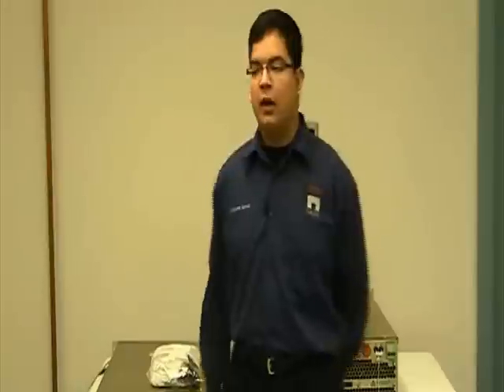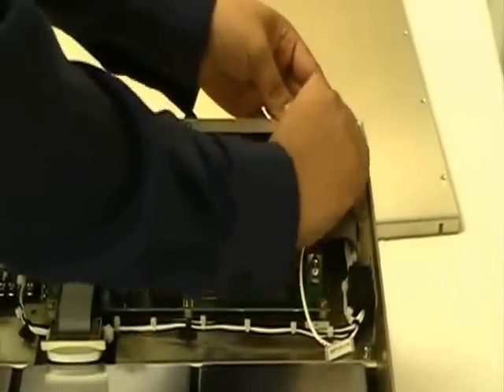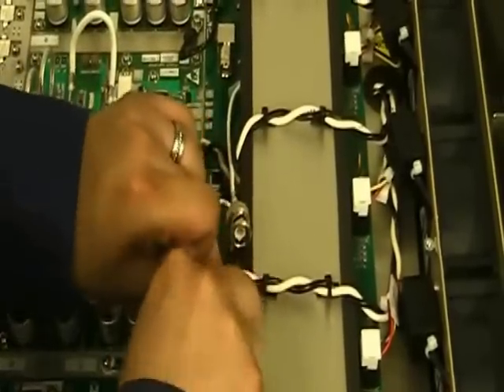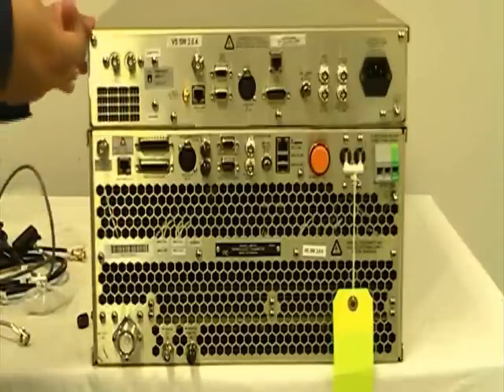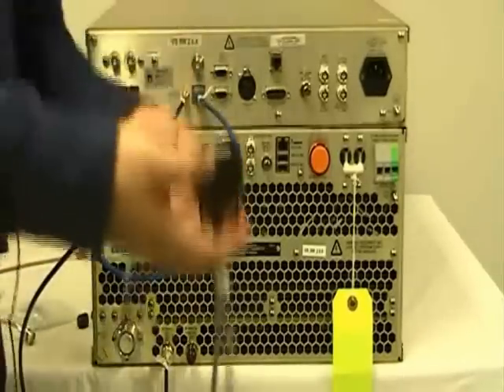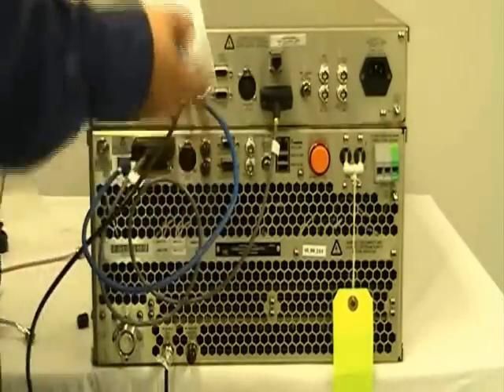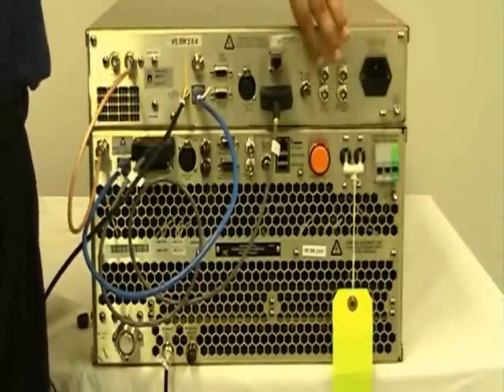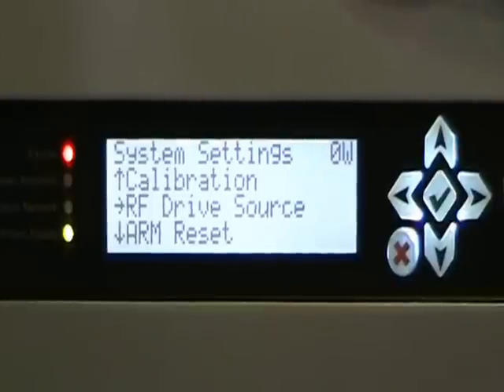Upgrading your VS Series Transmitter with the VSHD exciter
Here Nautel Customer Support Technicial Ricardo Carballo demonstrates how to connect a VSHD exciter to your existing VS300, VS1 or VS2.5 transmitter.  The VSHD upgrade allows you to broadcast an HD Radio signal using any of Nautel's VS Series Transmitters.